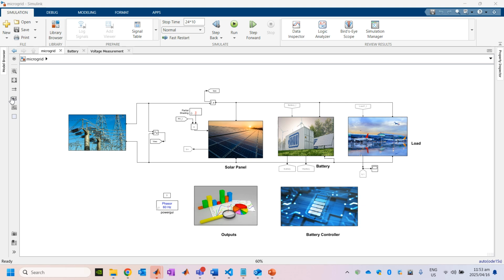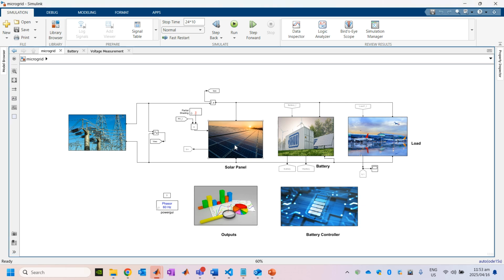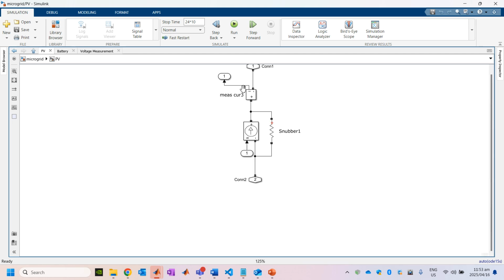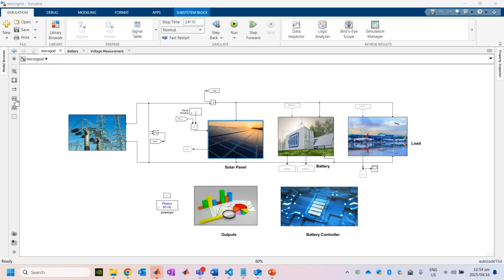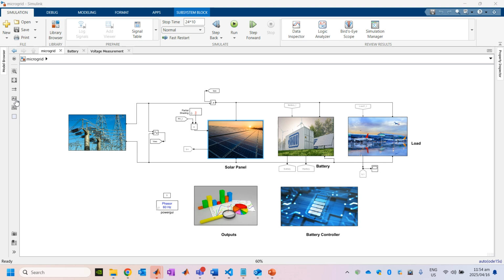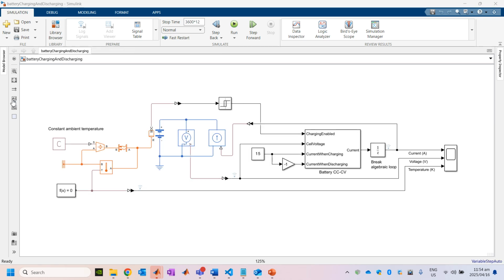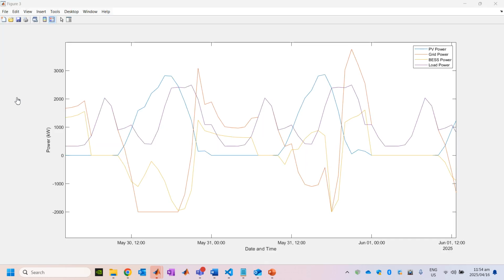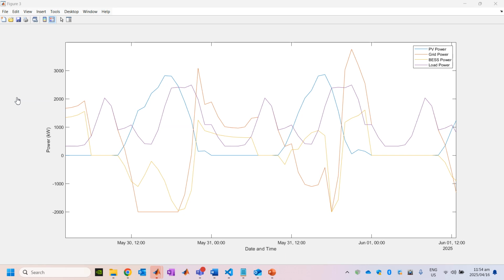Smarter Microgrid Design in 3 Minutes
Designing reliable, cost-efficient energy systems is no longer optional – it’s essential.

In just 3 minutes,  Nur’ain Areff shows how simulation, AI, and model-based design come together on a single platform to help you size and optimise microgrids with confidence.

Whether you're looking to:

Build more accurate battery models,

Implement predictive maintenance with deep learning, or

Accelerate development with lower risk and better performance –
this approach makes it possible.

When you're ready, let's talk about how we can help you do the same